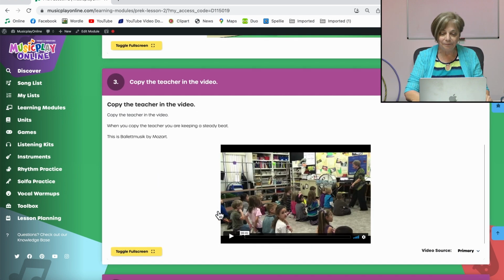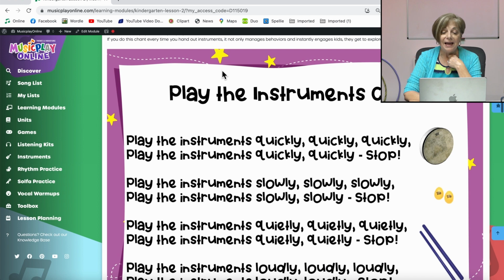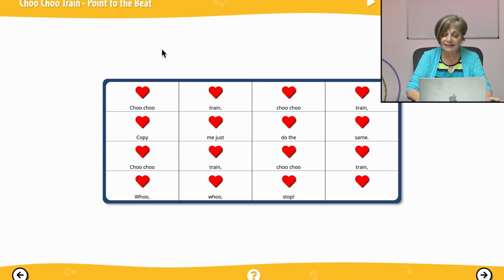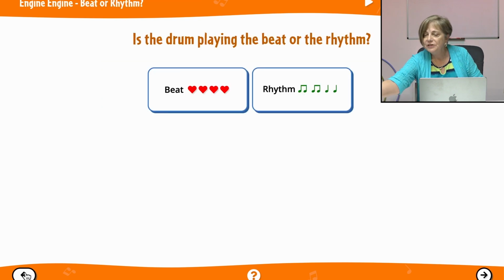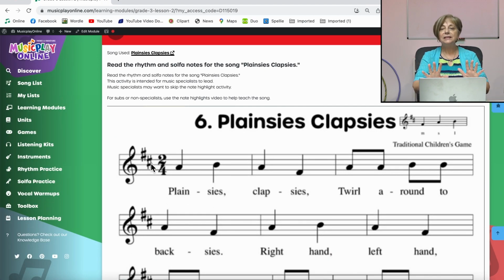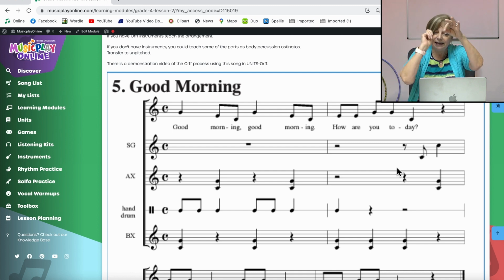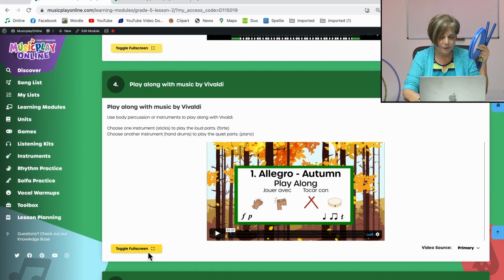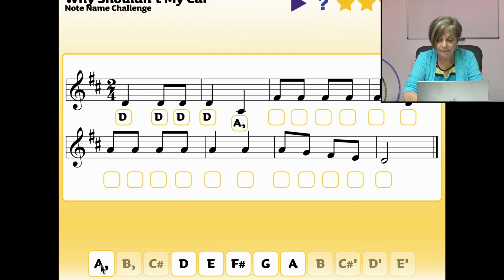Ready, Set, Plan! - September Week 2 - Lesson 2 - All Grades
Denise Gagne walks through September Week 2 Lessons.

If you are looking for a specific grade, check out the timestamps:
0:00 - PreK
6:19 - Kindergarten
11:09 - Grade 1
17:57 - Grade 2
23:58 - Grade 3
29:29 - Grade 4
37:41 - Grade 5
41:37 - Middle  School